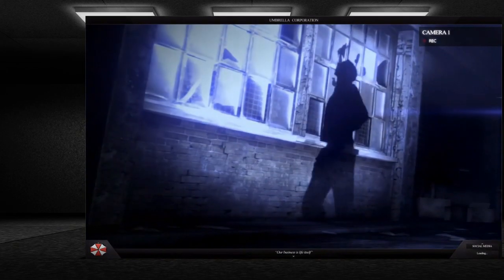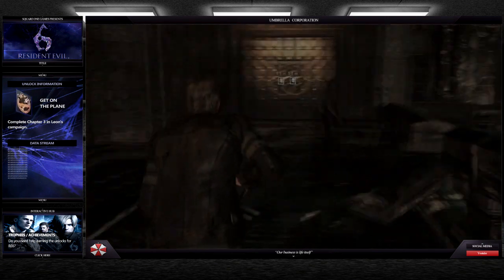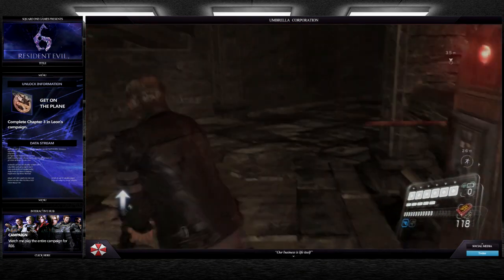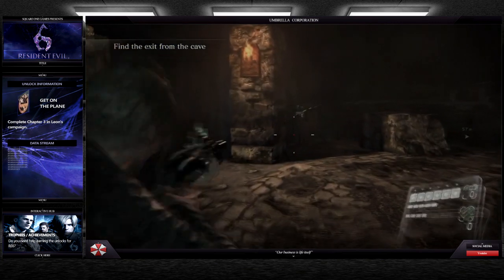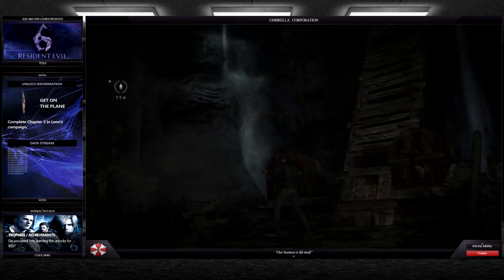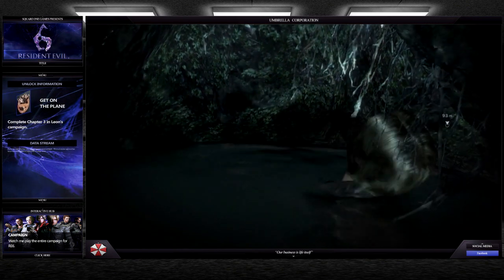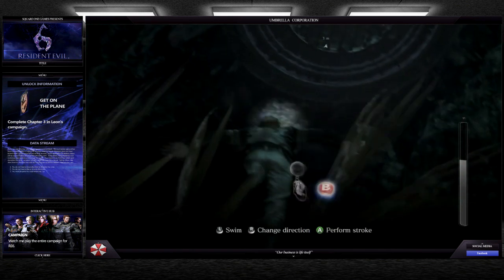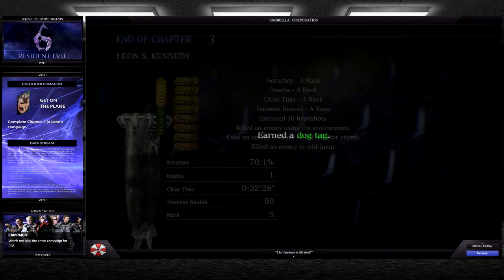(SOG) Get On The Plane / Leon Ch. 3 / Trophy I Achievement Unlock (RESIDENT EVIL 6)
NAME OF GAME: Resident Evil 6
NAME OF UNLOCK: Get On The Plane
UNLOCK DESCRIPTION: Complete Chapter 3 in Leon's campaign
I AM PLAYING ON: Normal

This is a detailed guide designed to help you get the trophy/achievement/unlock (Get On The Plane) while playing Resident Evil 6.

INTERACTIVE HUB // link coming soon!
Also, feel free to check out my Interactive Hub for Resident Evil 6. This Interactive Hub provides detailed instructions for earning unlocks like (Get On The Plane) as well as providing other features such as campaign walkthroughs, extras, and more!

E-VID (Evolving Videos... Together)
Do you know a better way of getting the unlock discussed in this video, then leave me a comment or PM with your strategy.  If it helps evolve the video in any way, thus making the video better for all the viewers, then I will add an annotation with your strategy and a link back to your channel.

FIND ME ON PS3 & 360 // XONEVANT